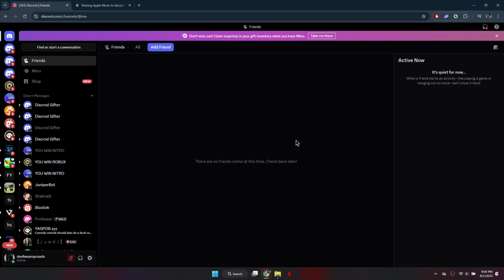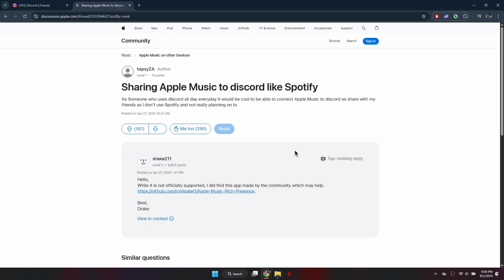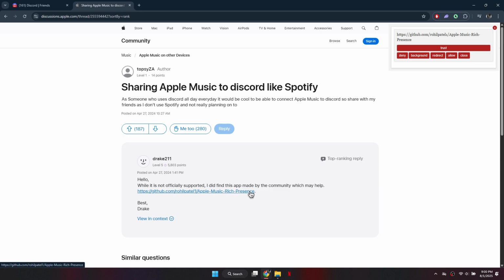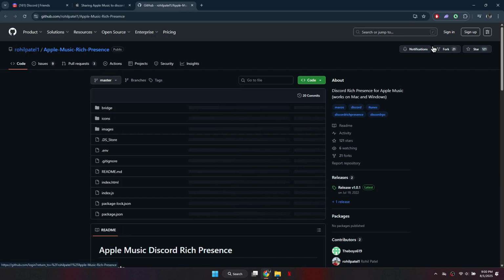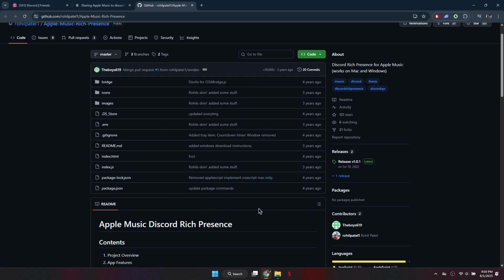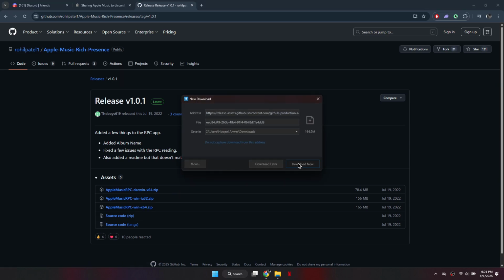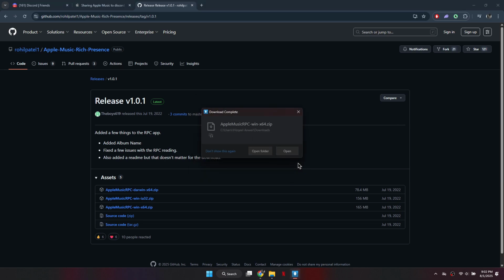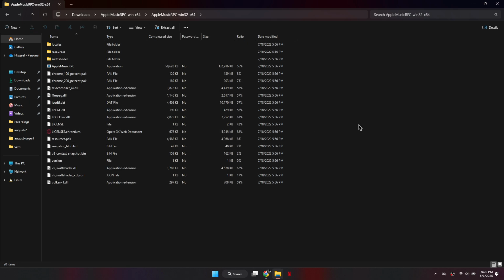How To Connect Apple Music To Discord (Step By Step)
Learn the easiest ways to link Apple Music with Discord—whether you want rich presence, status updates, or music in voice channels. This step-by-step guide covers setup methods on desktop and mobile so your friends can see what you’re playing and listen with you.